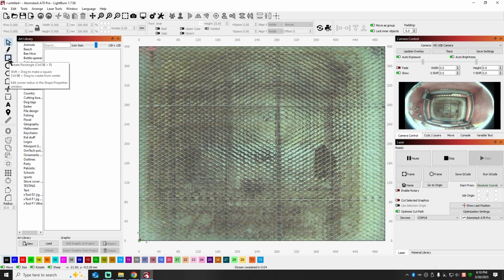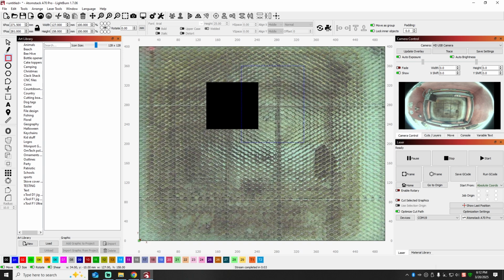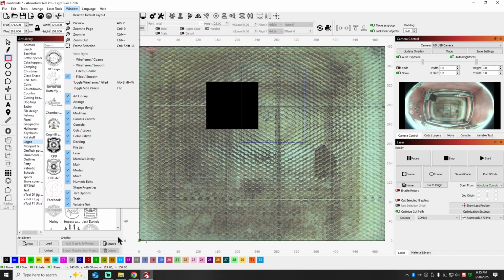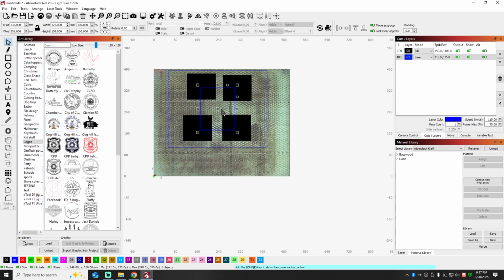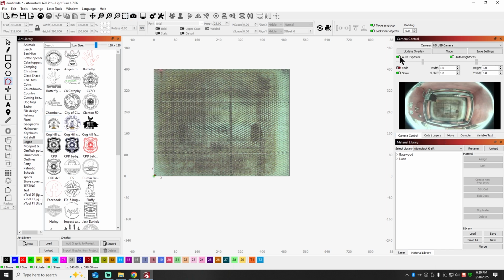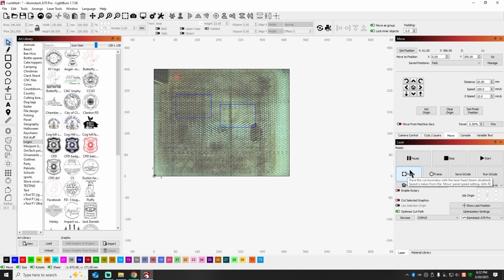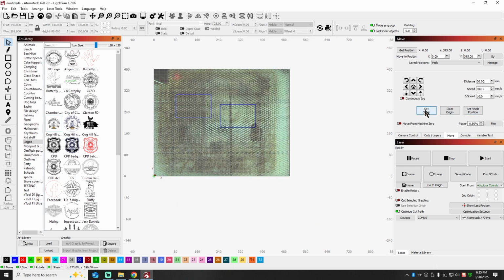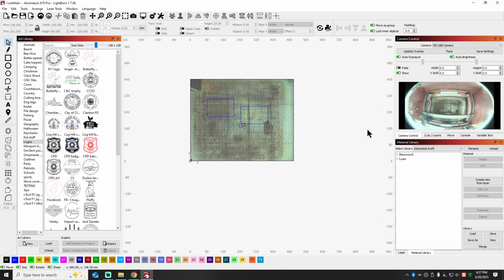Interface overview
A quick review of where things are located and a couple of needed tips for setting up your lightburn window.

0:00- Introduction
1:07- hover over items for more information
2:16- Navigation pin
3:07- Window layout controls
4:51- art library
7:35- Click techniques
8:06- selecting multiple items
8:51- boolean functions
10:11- Scissors tool
11:15- camera window
12:58- move tab
14:05- park location setting
15:04- return to finish location
15:28- laser frame setup
18:19- camera tab
18:28- Conclusion

For templates that I have made, check out my Etsy shop. I build files for projects and tools for laser engravers as well as CNC project files.